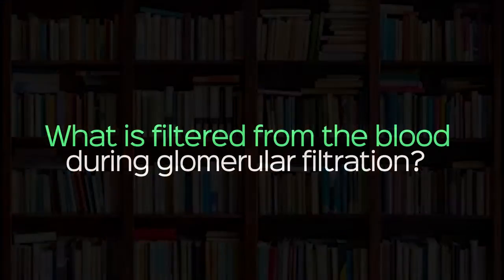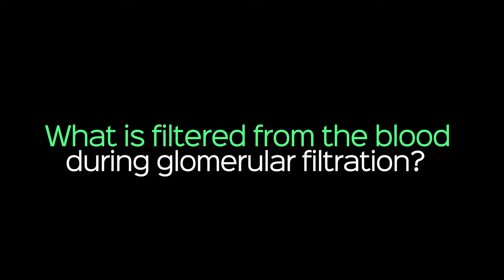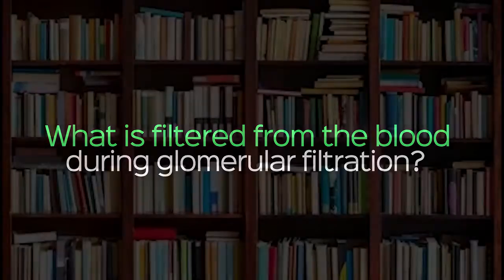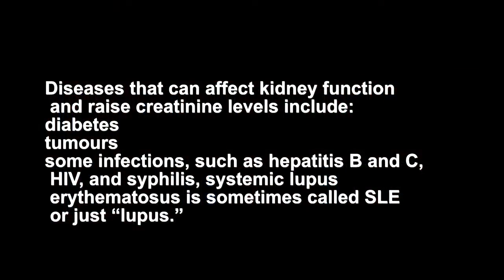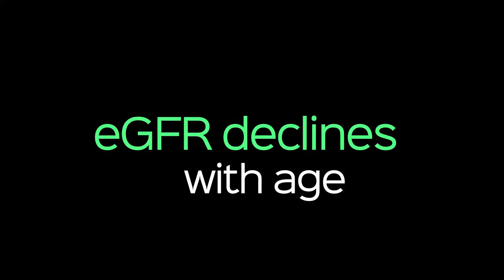eGFR test to find out kidney function By Dr. Harold Gunatillake